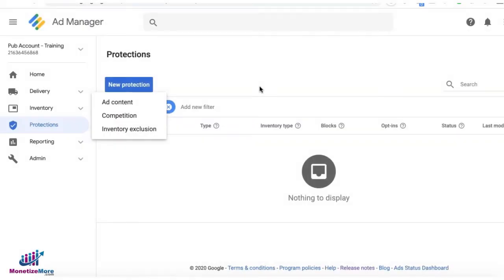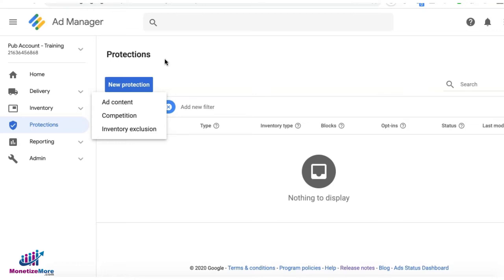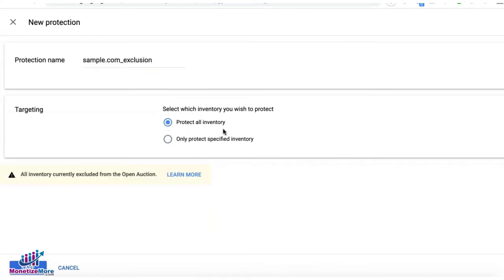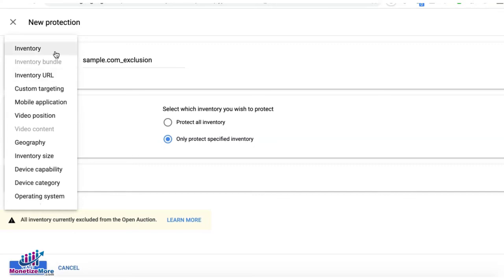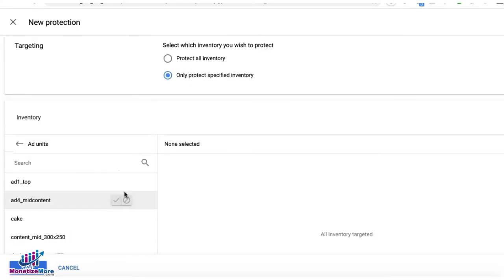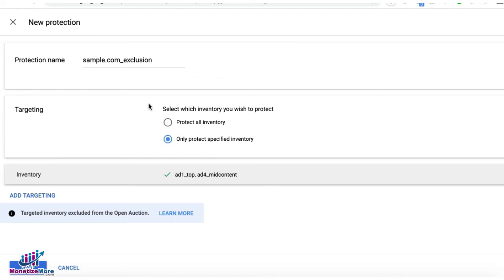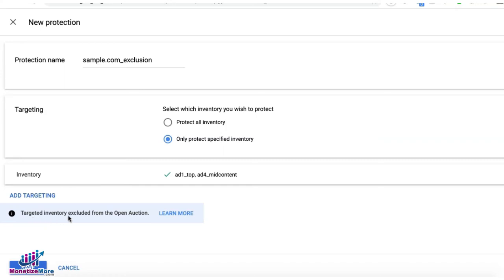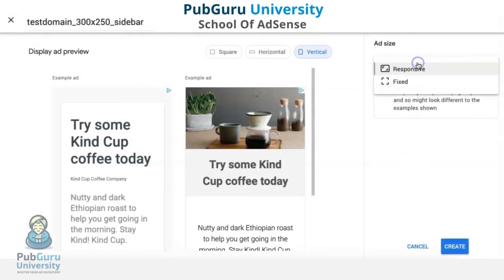Using Protections To Prevent Google Ad Exchange From Serving On Bad Sites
In this post we'll show you how to use protections to prevent Google Ad Exchange from serving on bad sites. Want to protect your ad accounts even further, from invalid traffic? Sing up to Traffic Cop